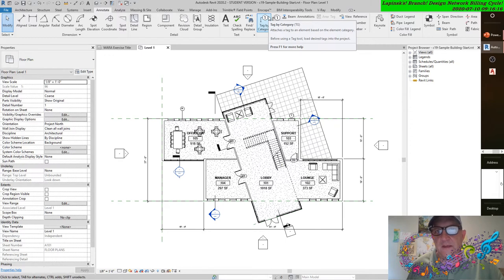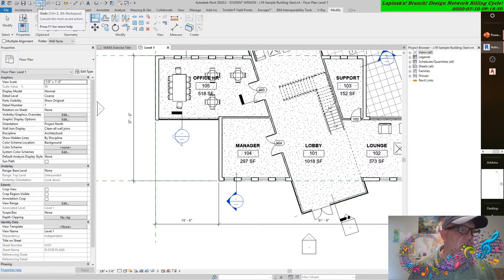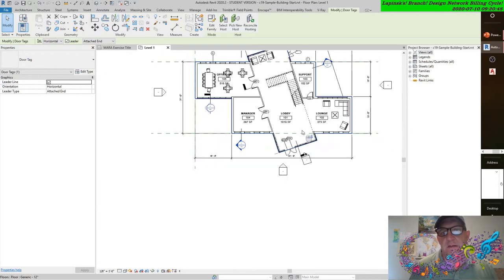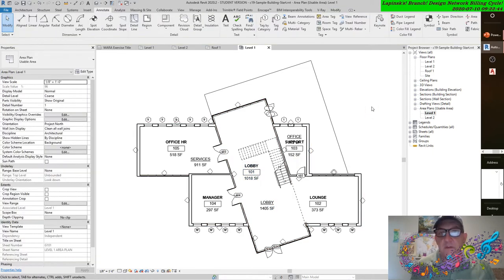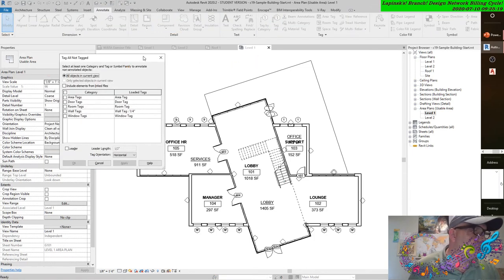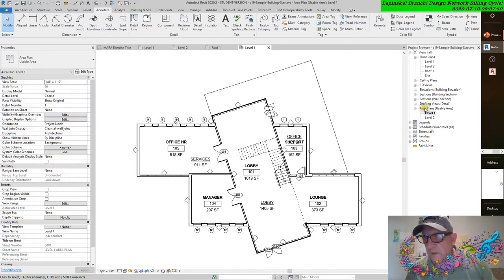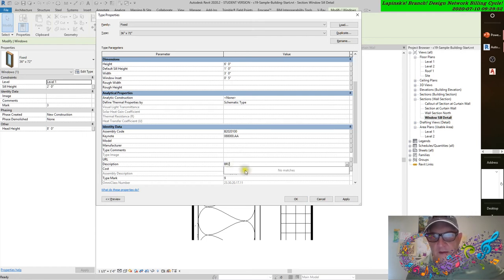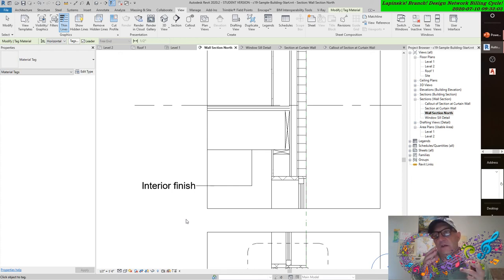AUTODESK REVIT 2020 ANNOTATING WITH TAGS PART 2